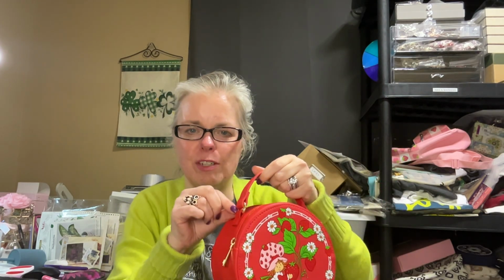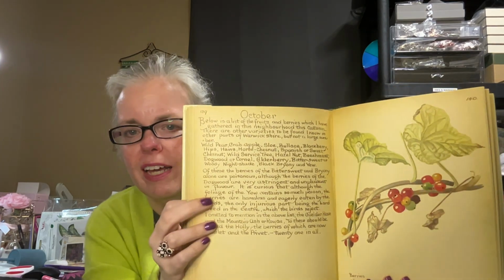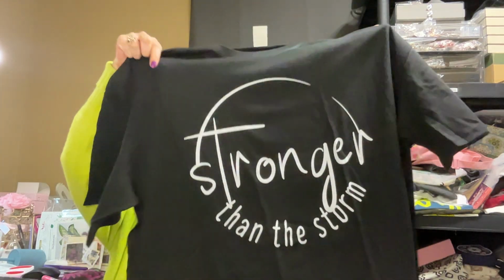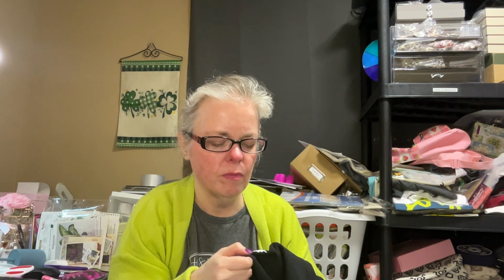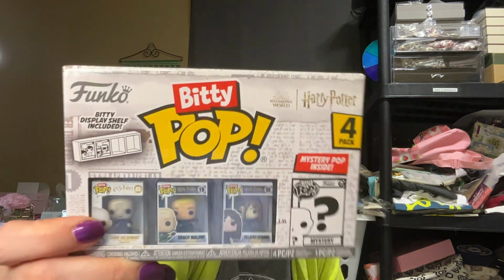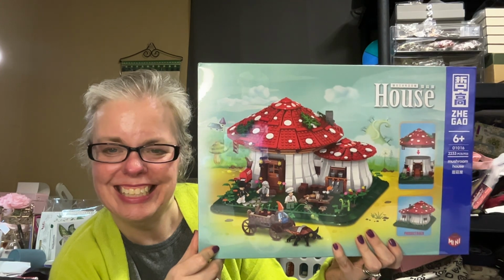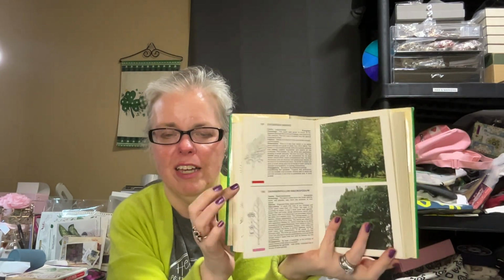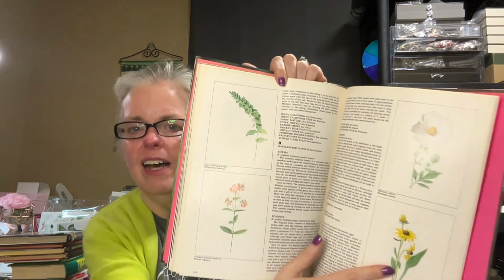It’s Not Hoarding If It’s for Content: Because Self-Control is for Quitters!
*TEMU DETAILS*

⬇️Download the Temu app to get 💰100 coupon bundle via the